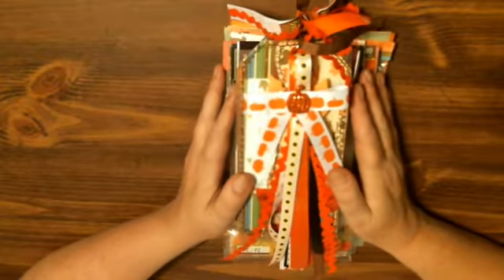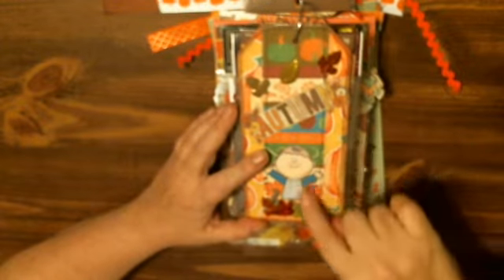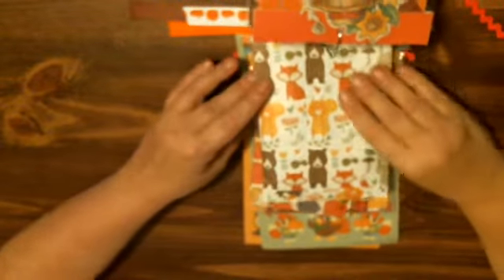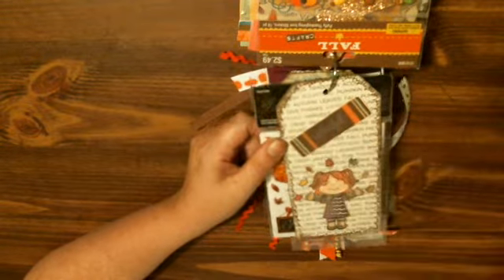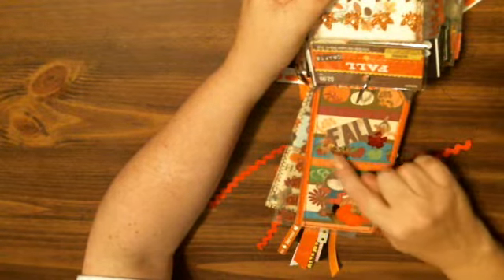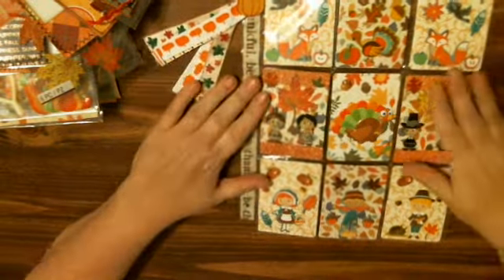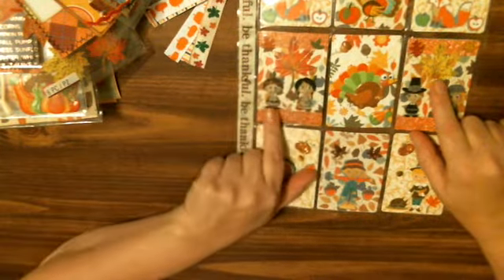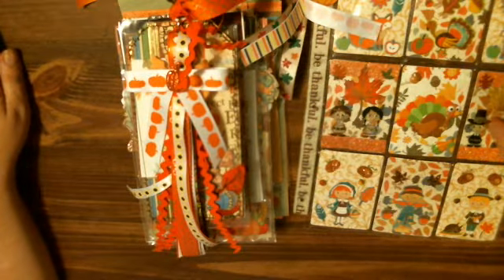Tag Flip & Pocket Letter Project Share for a Swap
here my email